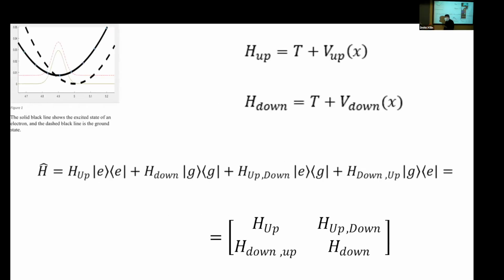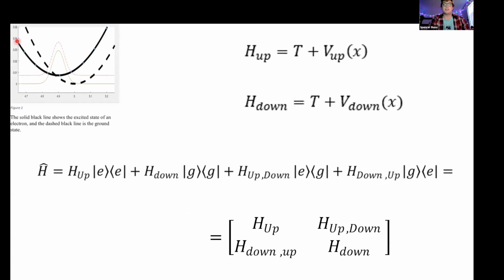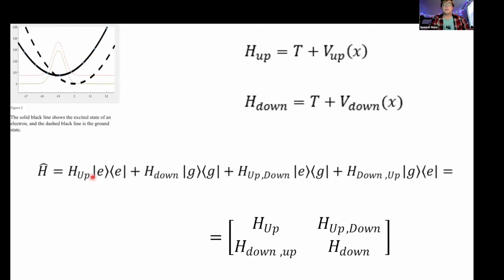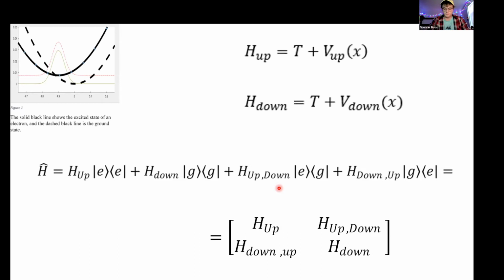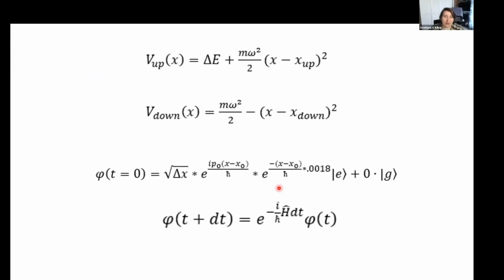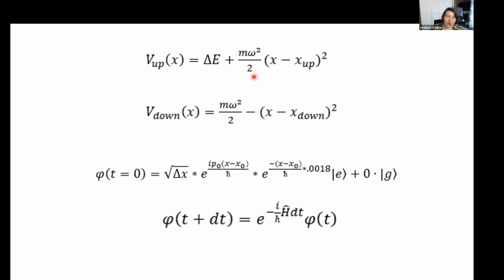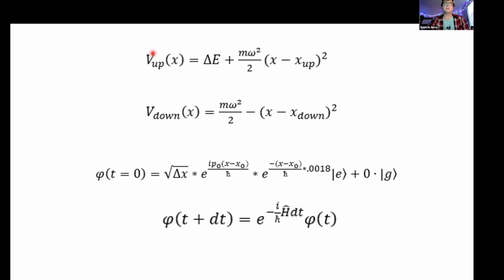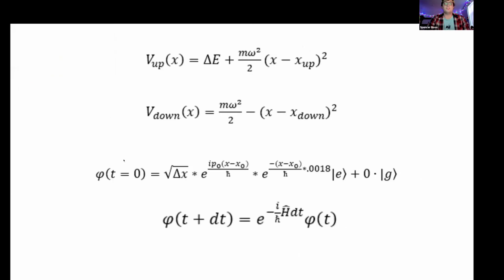CHEM364 2020 L44 E2Q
EPISODE #2. Spenser Boos, QUESTIONS:
'Polaron States for Infrared Emissions in Perovskite Quantum Dot'